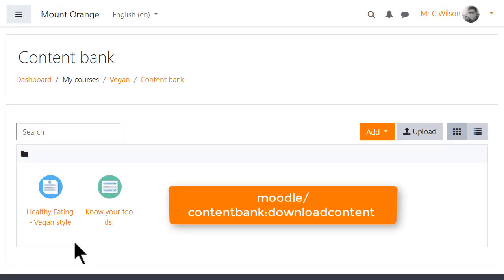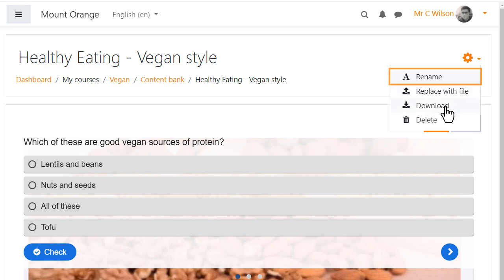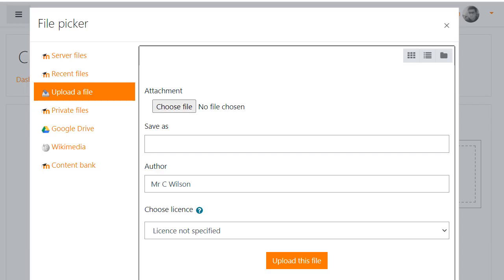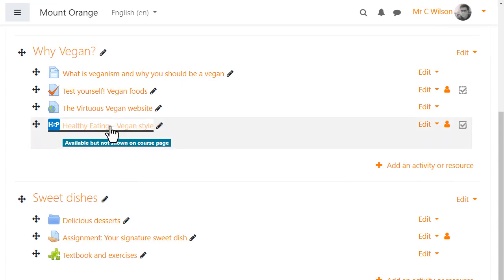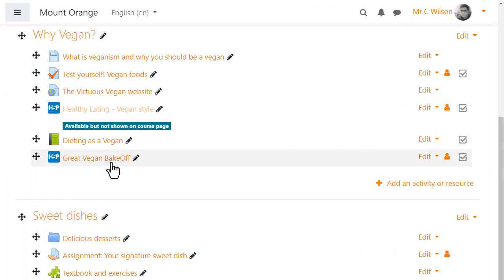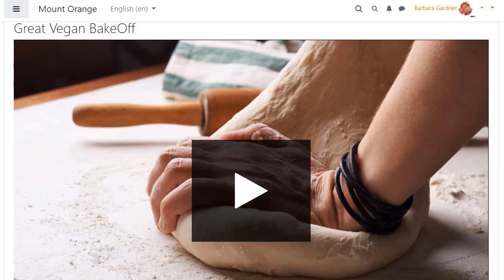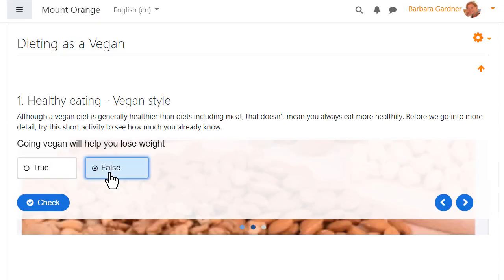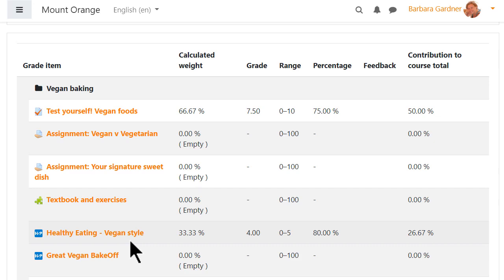H5P improvements in Moodle 3.10